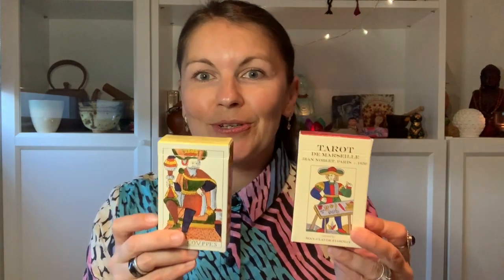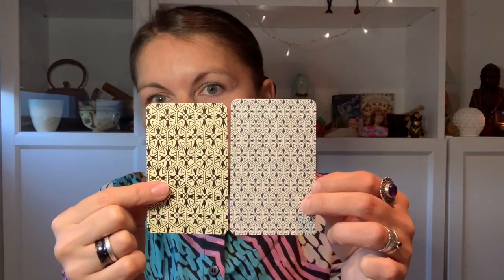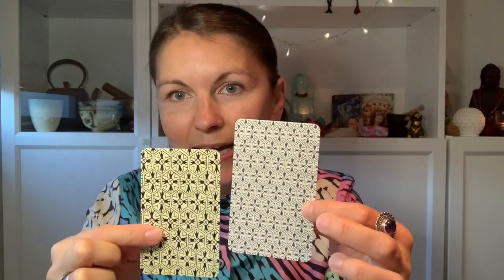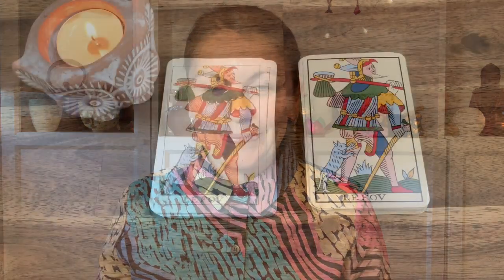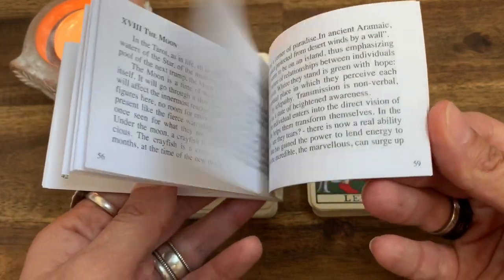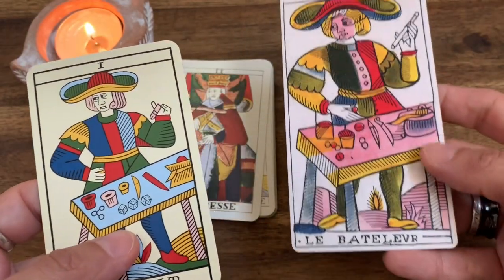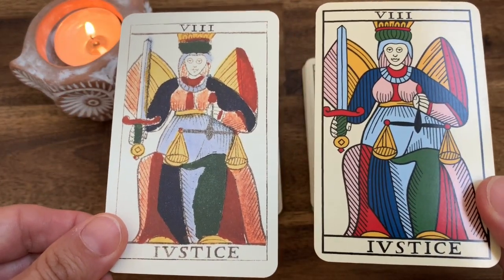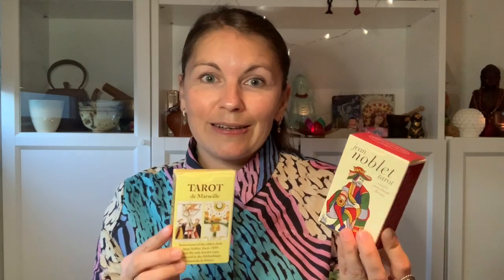2 Noblet Tarots Side by Side (Geeking Out On Marseille ~ GeekingOutOnMarseille: EP. 3) ♥️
• Here’s the link to the National Library of France website, where you can see the original Noblet Tarot cards scanned

• Noblet Tarot available on Etsy by EndlessSkys